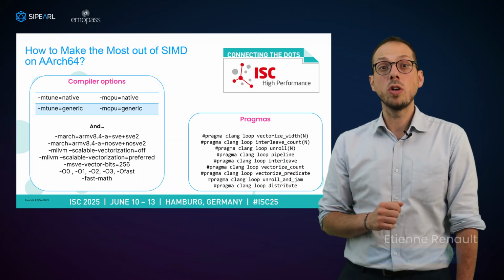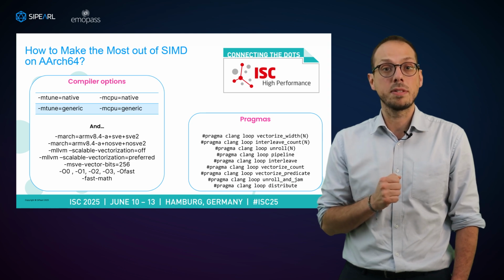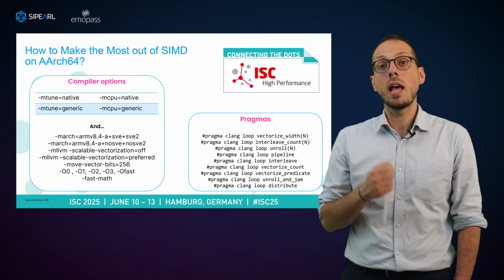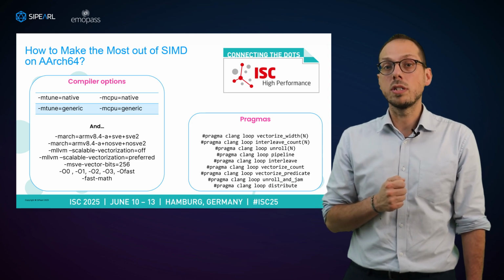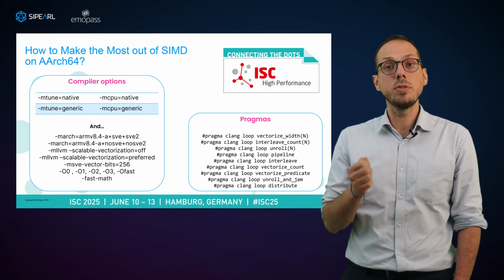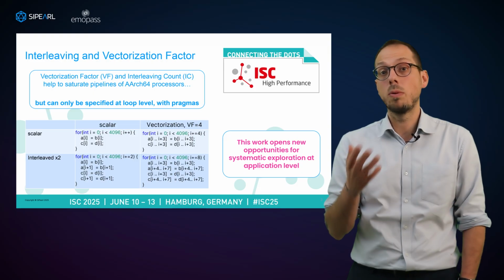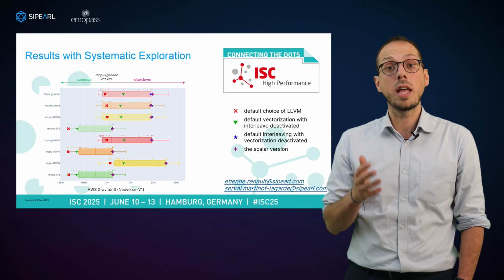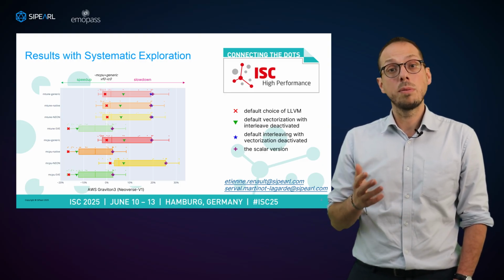SiPearl - Research talk – ISC25 - Etienne Renault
How to Make the Most out of SIMD on AArch64?
by Etienne Renault , Application Software Manager at SiPearl